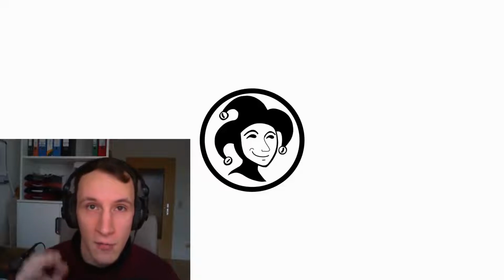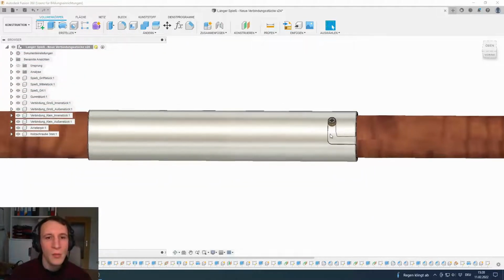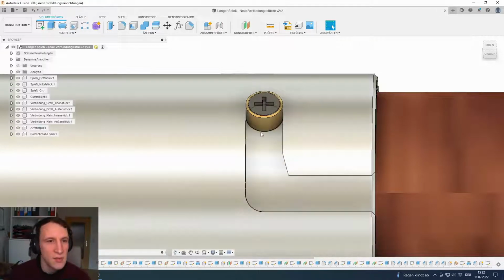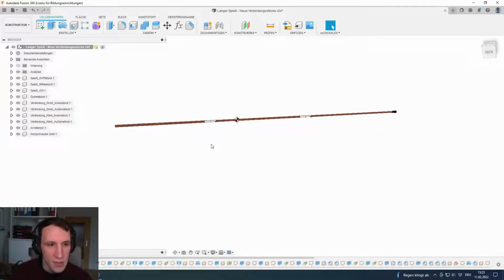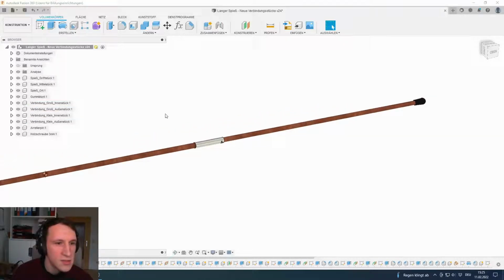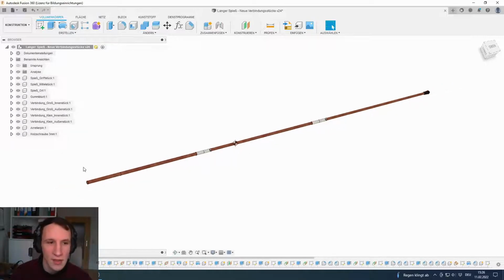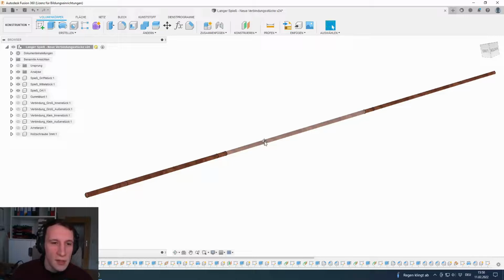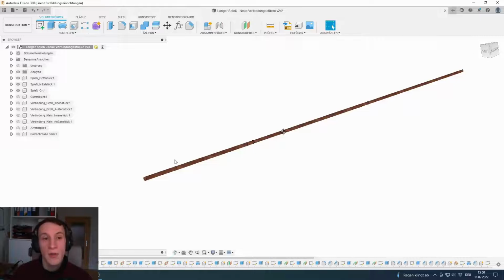The take-apart Pike is finally available - Jester of Blades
Today we are going over the features of the new take-apart Pike by Jester of Blades.

About Jester of Blades:

Jester of Blades is a company dedicated to developing and manufacturing HEMA training weapons to a high standard. It is run by a single person from a small workshop at Chemnitz Germany who does all the engineering and manufacturing by himself.